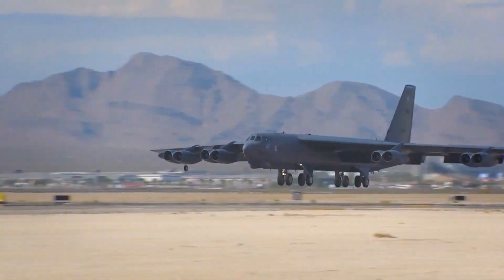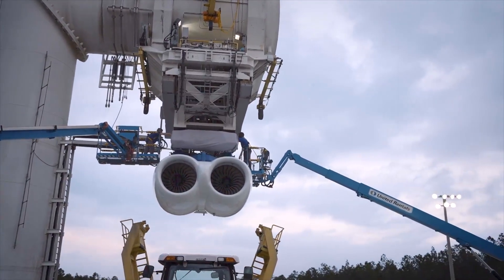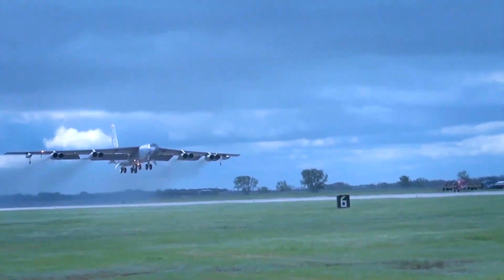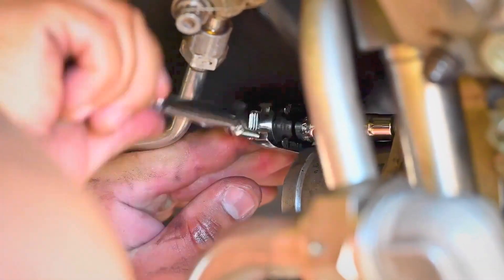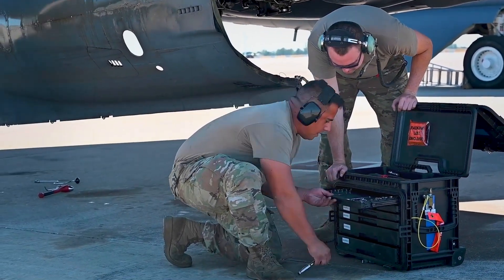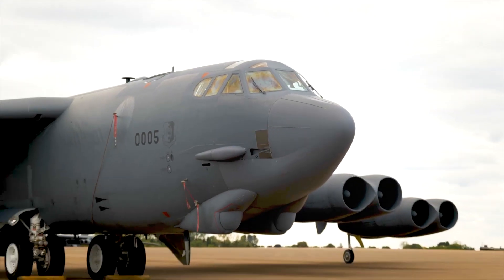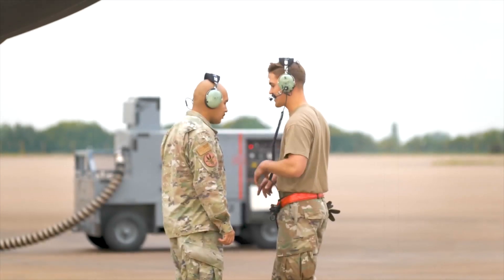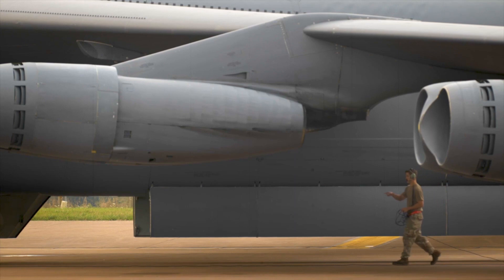B-52 Bombers to Get Insane Upgrade with F130 Turbofan Engines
The US Air Force is testing new F130 turbofan engines for its B-52 bombers, which will allow the aircraft to fly for a full century. The F130 engines are being developed by Rolls-Royce and will be the last engines to be fitted to the B-52 fleet. The new engines will replace the current TF33 engines, which date back to the early 1960s. The first two test F130 engines have been built and will be evaluated at Rolls-Royce’s outdoor jet engine test facility at NASA’s John C. Stennis Space Center in Mississippi. By the end of 2025, the Air Force expects that the first two B-52Hs will be modified and delivered with their new F130 engines to undergo ground and flight testing. The first eight re-engined bombers will join a B-52 test force at Edwards Air Force Base, California meant to assess all of the new capabilities that the next-generation B-52s will offer. The Air Force is hoping to complete its integration processes and deliver the first set of modified and operational B-52 aircraft by the end of 2028, and the entire fleet is projected to be re-engined by 2035.